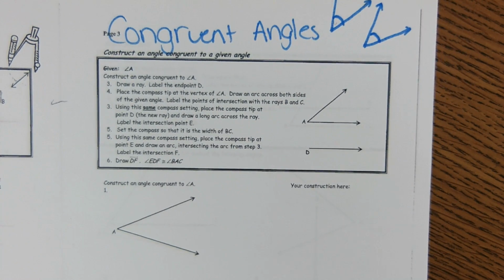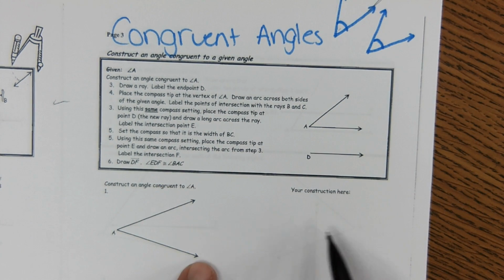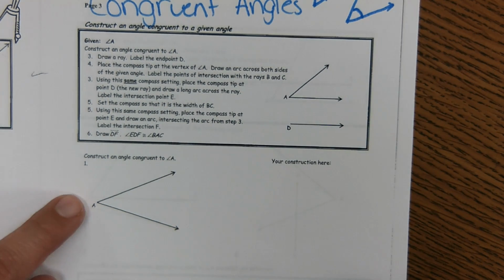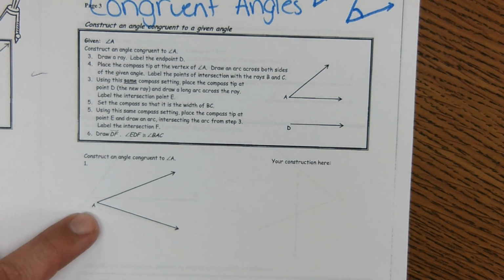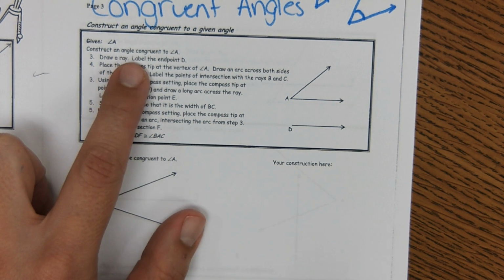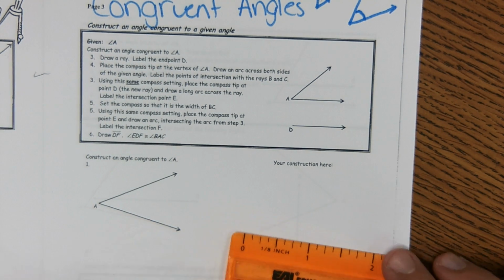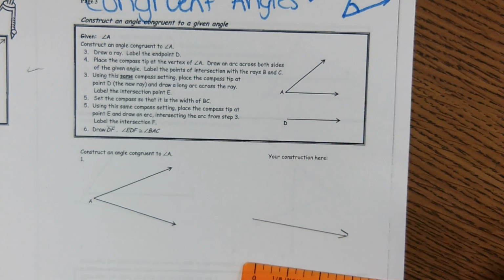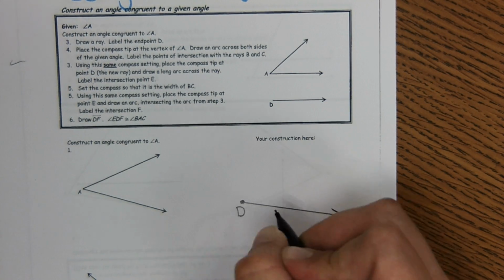Congruent Angles Construction| High School Geometry